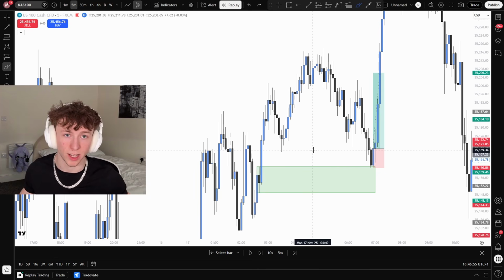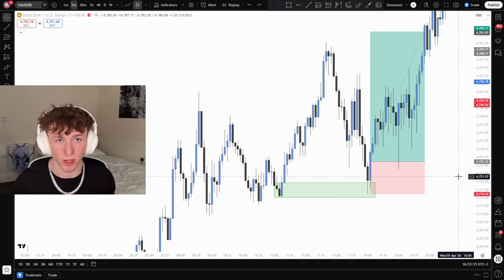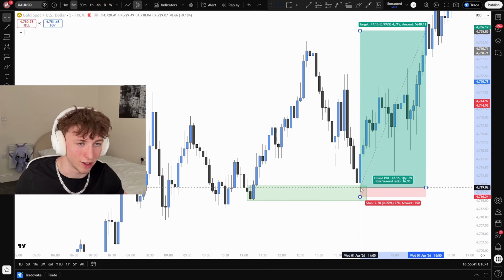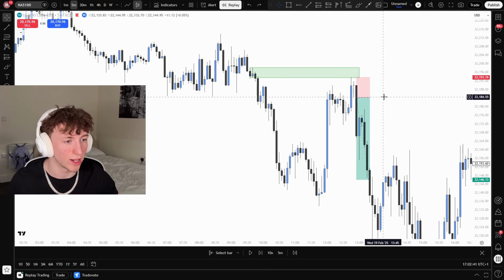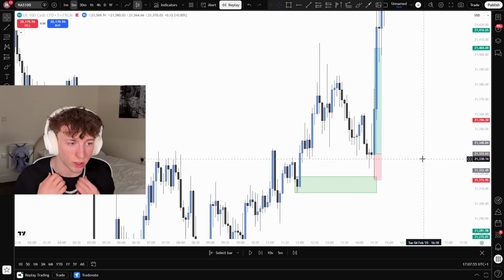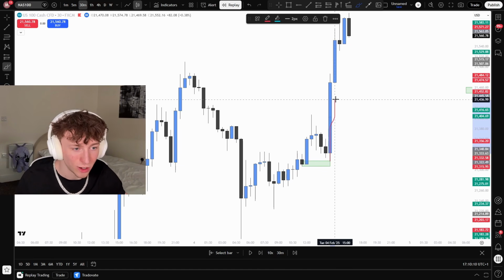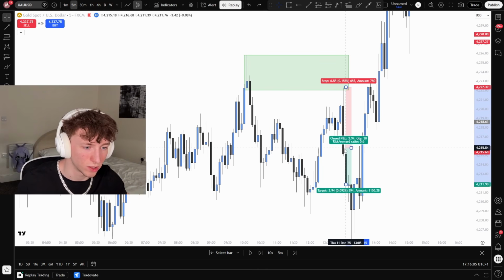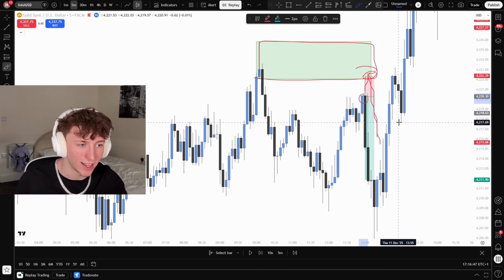How I Enter All My Trades (Supply & Demand)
Showing Exactly When I Execute Trades Using My Liquidity Supply & Demand Model